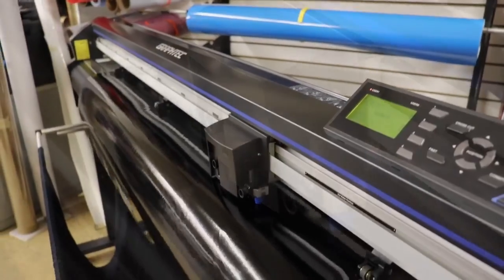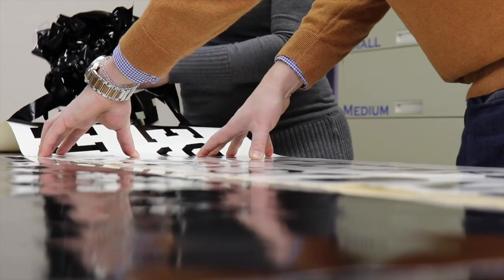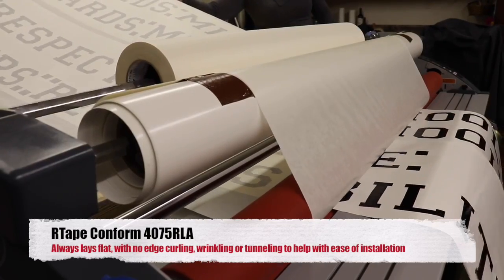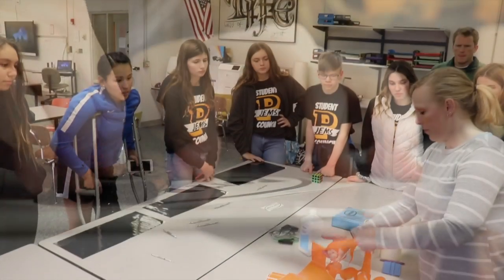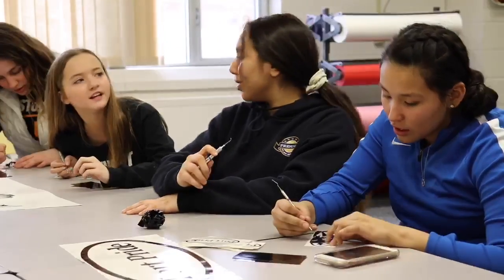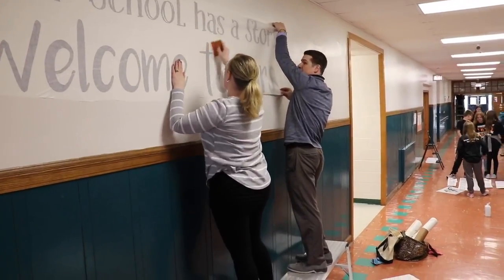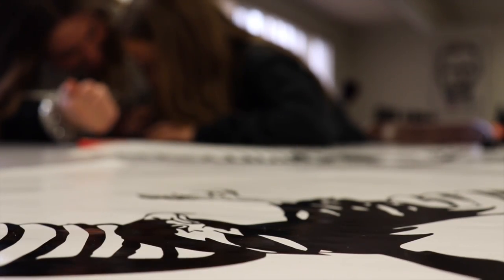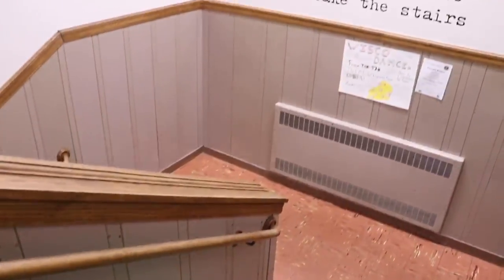PESDHawks create vinyl lettering for school hallways!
Welcome to the official YouTube channel for the Port Edwards School District.

THANK YOU Nekoosa for sharing this amazing video! Watch the process of the creation of the vinyl lettering that now decorates our school hallways! What an amazing experience for our students!